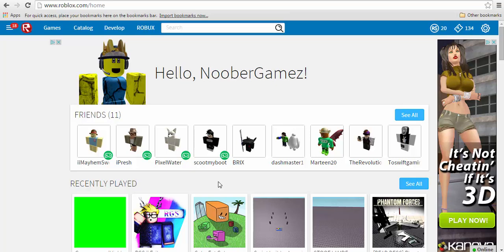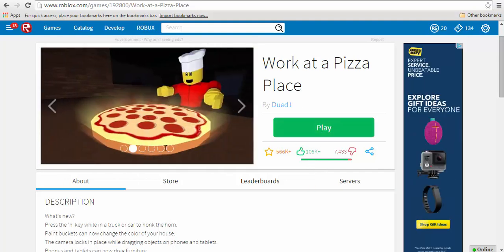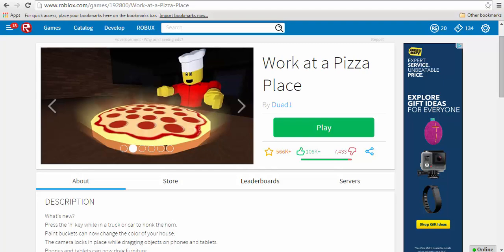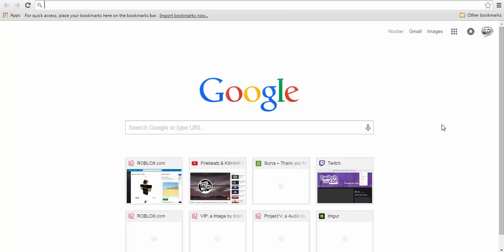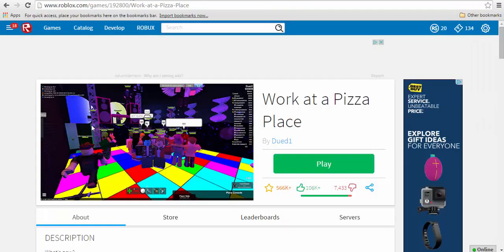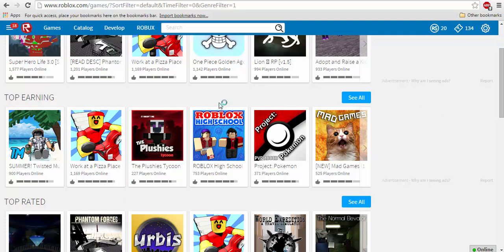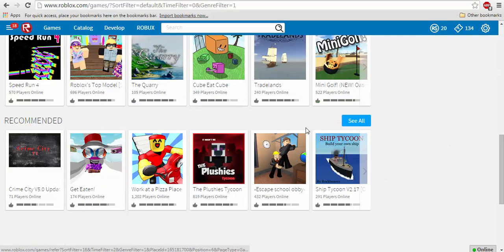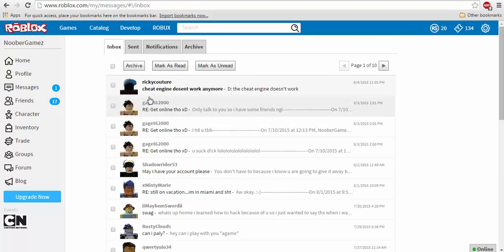How to Block Ads on ROBLOX!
Block ads today!
AND CREDIT TO THE THINGS I DONT OWN! AND TO THEIR OWNERS!